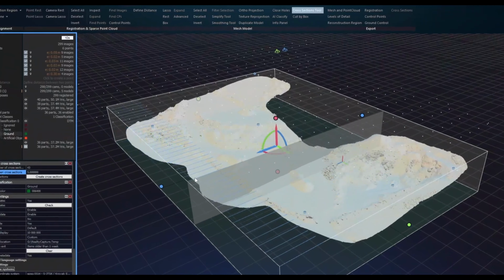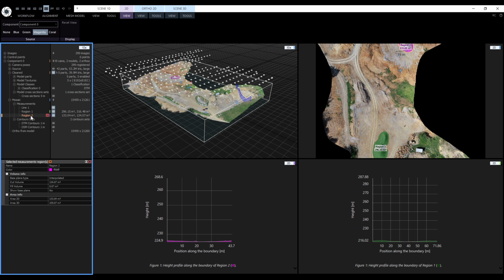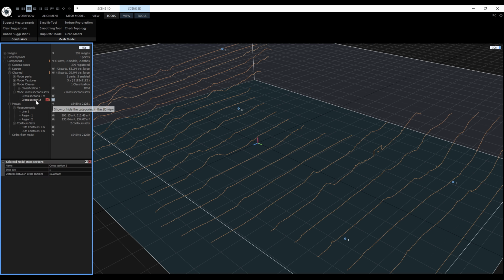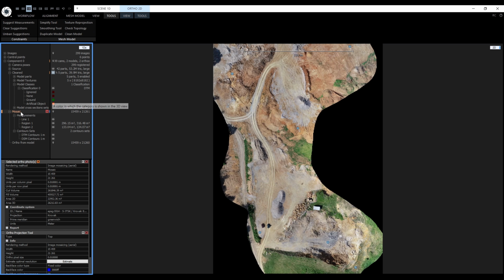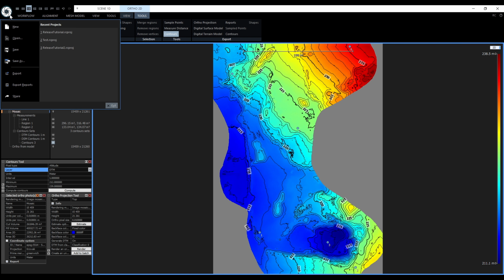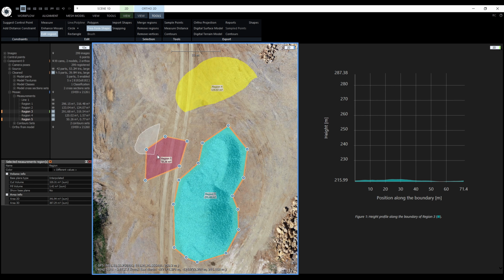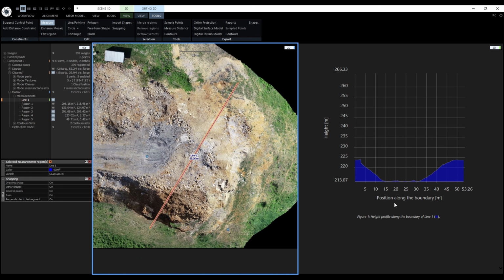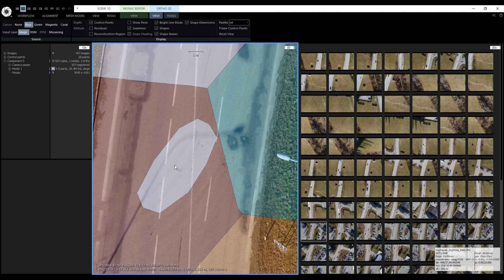RealityCapture 1.2 Tarasque Deep Dive | New features overview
Jakub walks you through the newest surveying feature additions that come with RealityCapture 1.2 Tarasque, including 3D cross sections, image mosaicing, mosaic editing, contours, and measurements. All on a drone mapping project that would cost around 4$.

0:00 – Intro
0:45 – New Ribbon and UI Changes
5:24 – Cross Sections
7:50 – Image mosaicing
11:56 – Contours
14:11 – Drawing Tools
18:03 – Area and Volume Measurements
20:15 – Height Profiles
21:18 – Mosaic editing